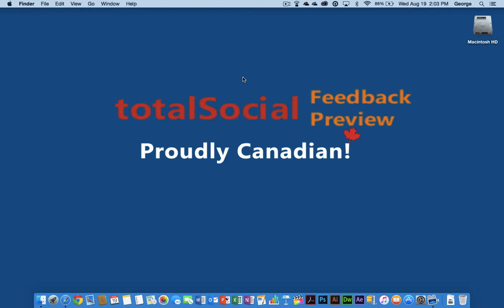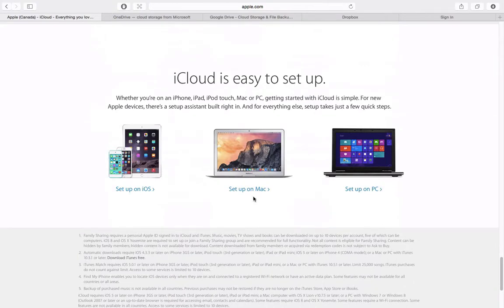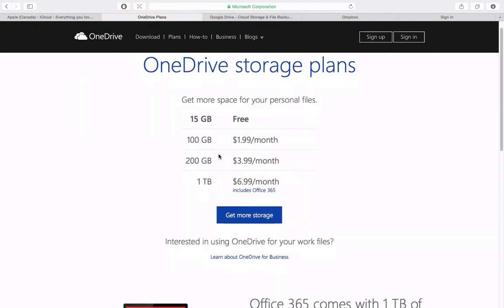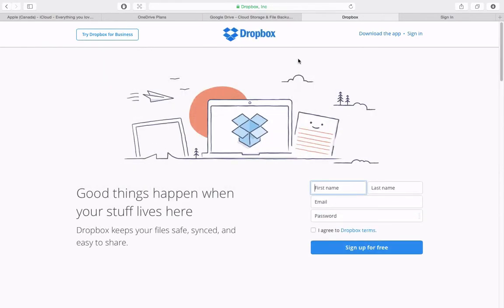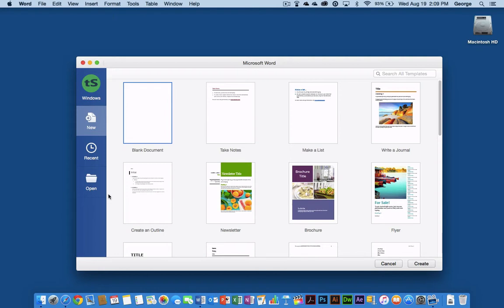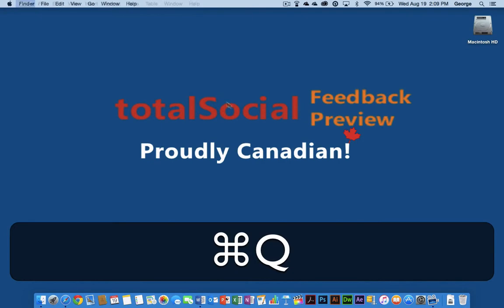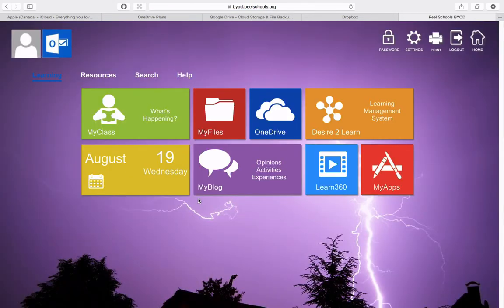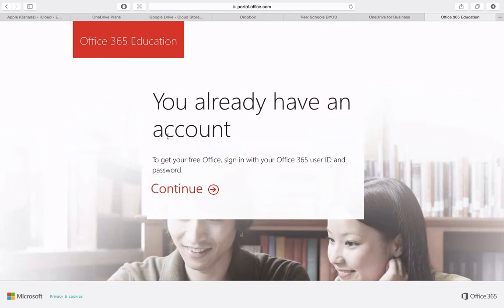Tech Tip of the Week - Storing Files on the Cloud (Not Edited)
See Edited video for links.

This is the newest video we are posting. This video might be long because this video hasn't been edited, officially referred to "Unedited" version. The edited version will come out tomorrow.